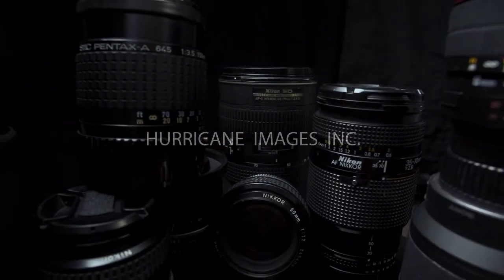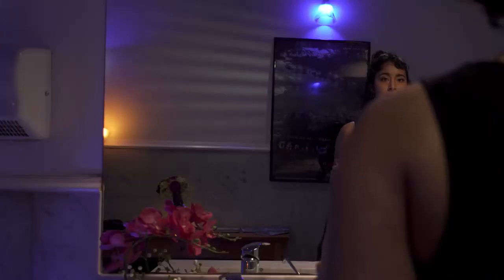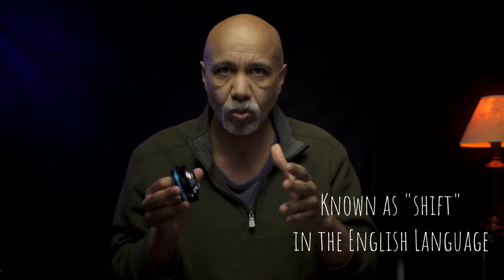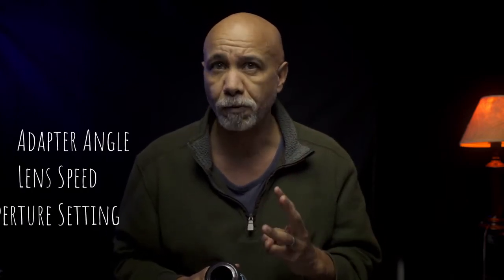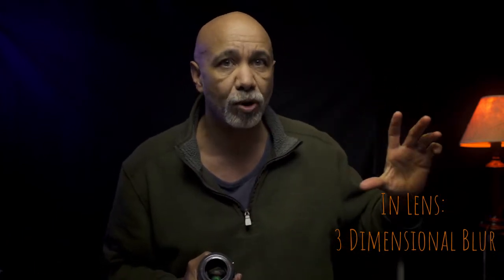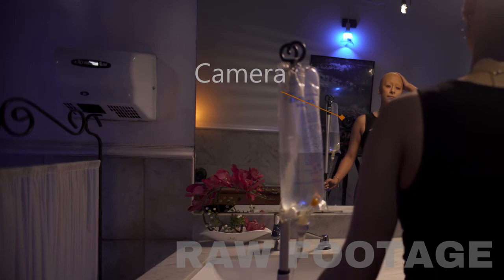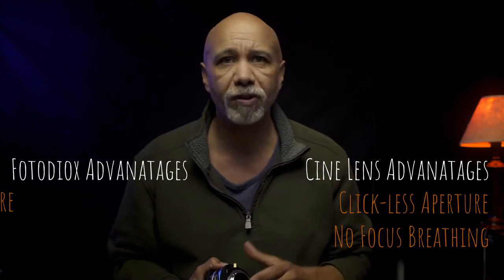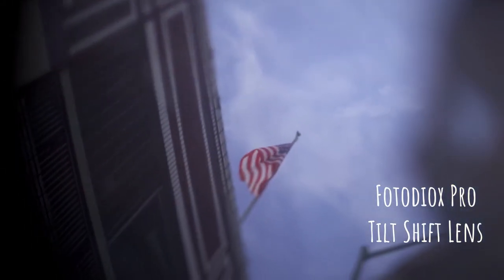Fotodiox Tilt Shift Adapter Review - Your Next Lens Isn't A Lens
Tilt shift lenses are jaw-droppingly expensive... but tilt shift adapters are not only affordable, they can do things that lens versions cannot. Will one be useful in your kit?  A review of the $200 Fotodiox Tilt Shift Adapter.

Want one?  Try:
Ebay or Amazon